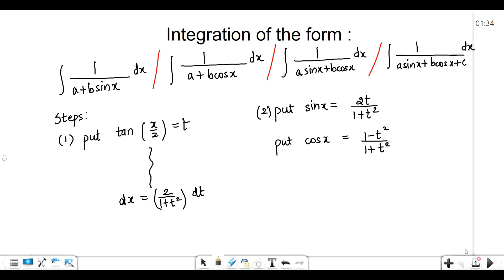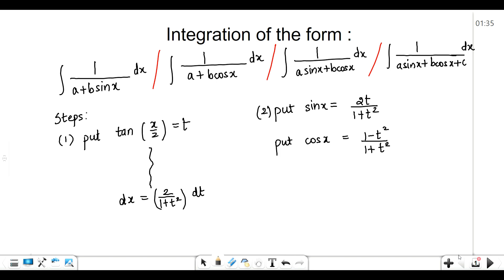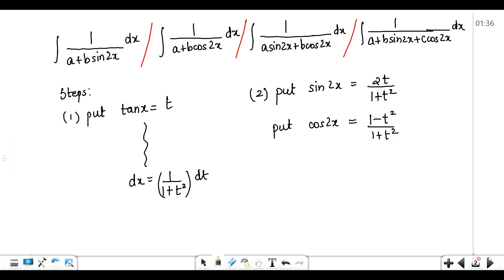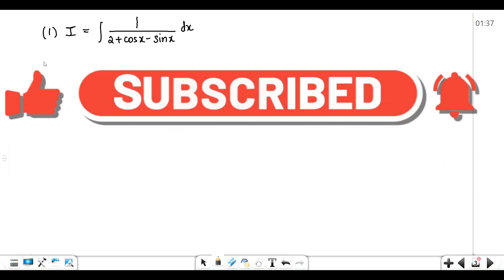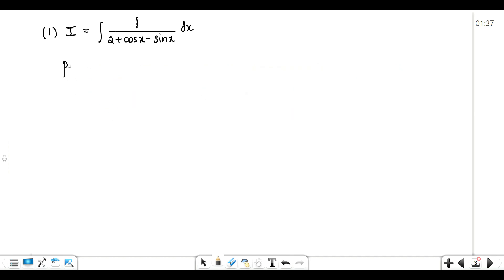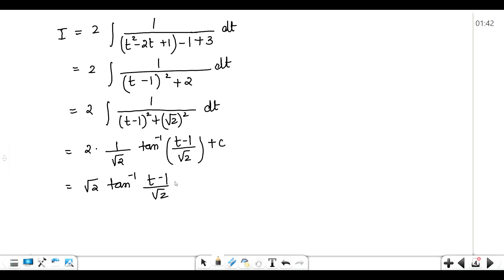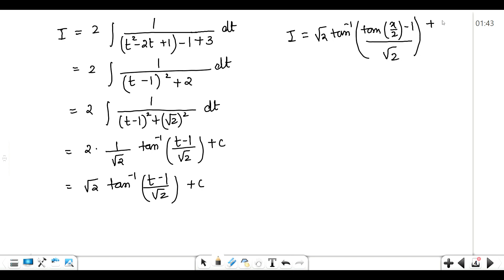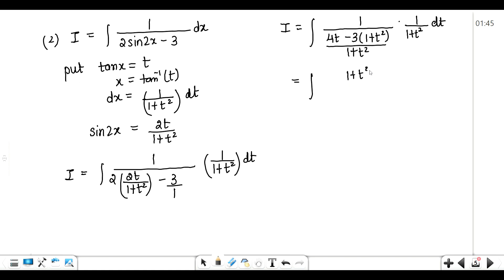Integration of 1/a sinx + b cosx + c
Hello Friends,
Checkout our video on Integration of 1/a sinx + b cosx + c | Integration ,

In this part of video I have explain Integration of 1/a sinx + b cosx + c | Integration

Topics covered in this session:
Steps to solve this form of integration
solved examples with solutions

I hope you will enjoy this online Integration of 1/a sinx + b cosx + c | Integration on GUIDE GURU.

Do checkout my video on Integral of 1/a Sin^2 X + b Cos^2 X + c | Integration

We come with new video everyday.

Checkout the playlists of full chapters for Algebra, Geometry and Science for Class 9,10,11,12.